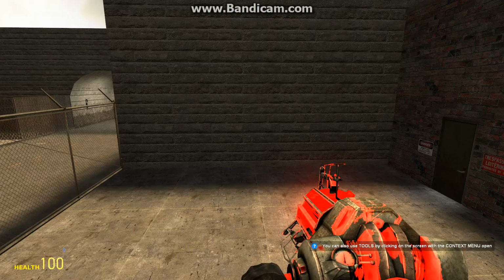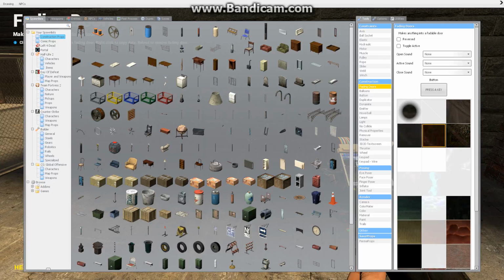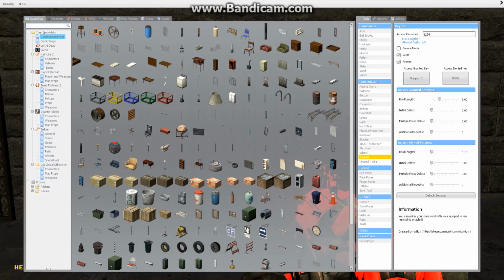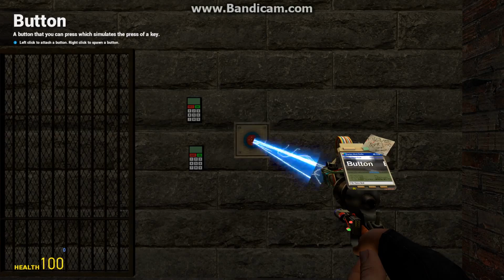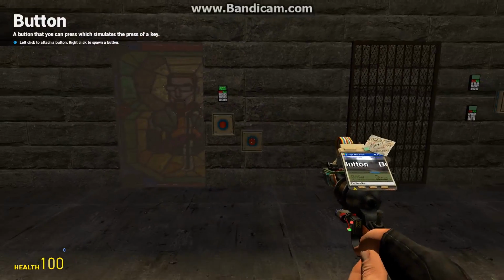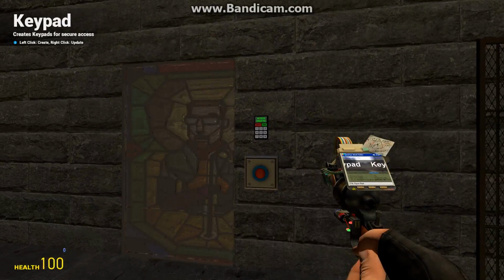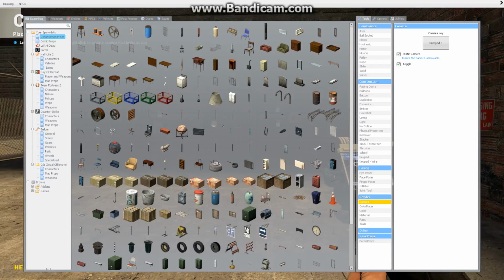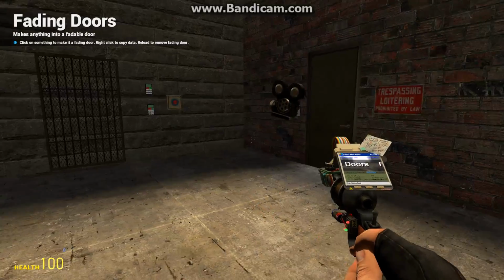How to use Fading doors with buttons and keypads in Gmod.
This is a informative video on the video Garrys Mod, how to use and bind fading doors, keypads, and buttons.

00:00 Intro
00:48 Explaining Fading Doors
02:16 Demo of Fading Doors
02:37 Setting up Keypads
03:44 Setting up button
05:22 Keypads in depth
07:31 Camera setup and use